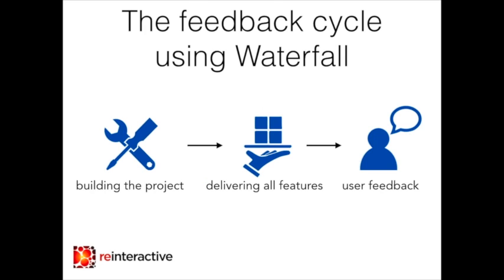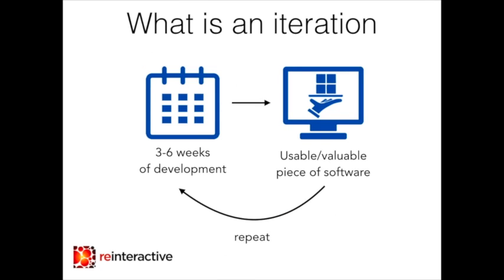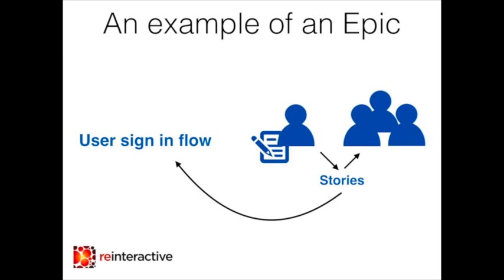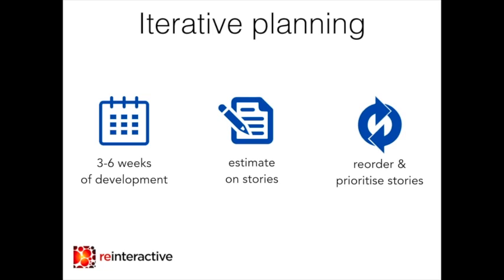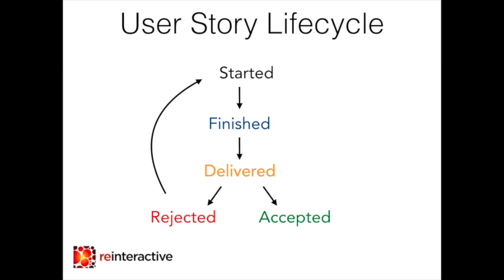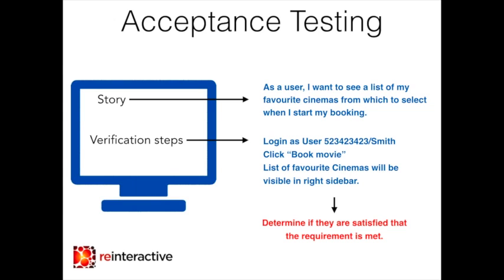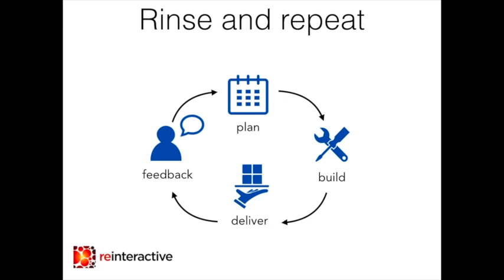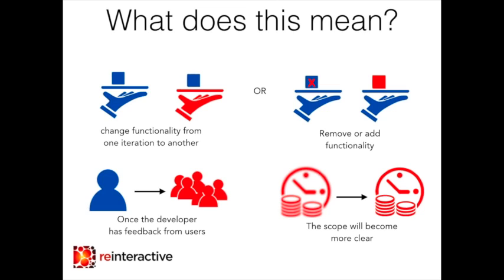Iterative Web Development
Join us as reinteractive Founder Mikel Lindsaar and Development Manager James McGrath conduct an open discussion on Iterative Web Development.

In a previous webinar series, we looked at the concept of Minimum Viable Product (MVP). In this series, we’ll be looking at how MVP combined with Agile can help you work in an iterative manner. Our Agile and iterative approach means that we:

- believe that ideas and requirements change as products are developed.
- value working code over extensive requirements documentation.
- deliver early and often so project stakeholders can use the product as it develops to ensure that development is heading in the right direction.